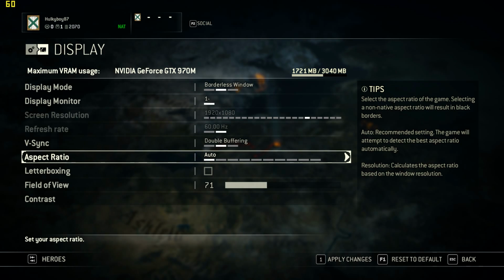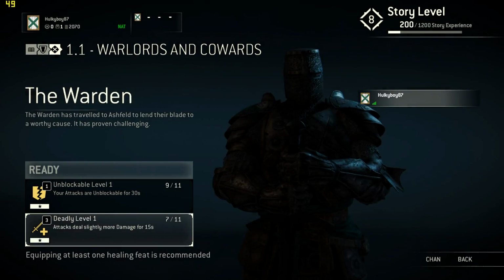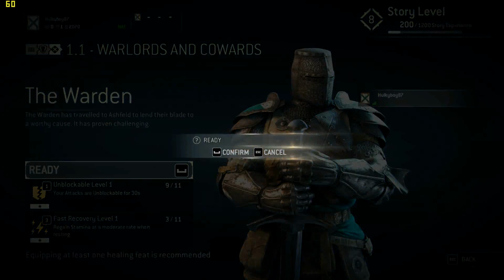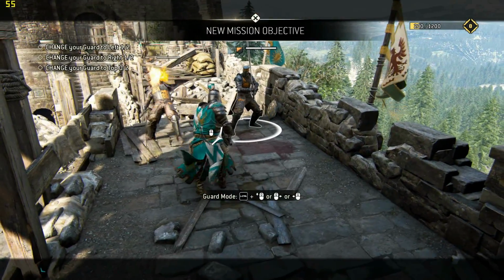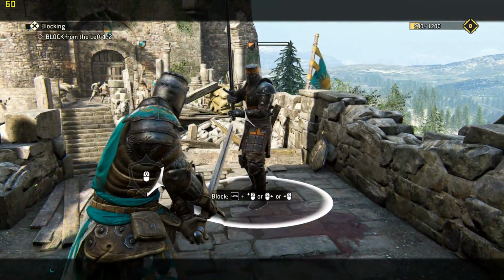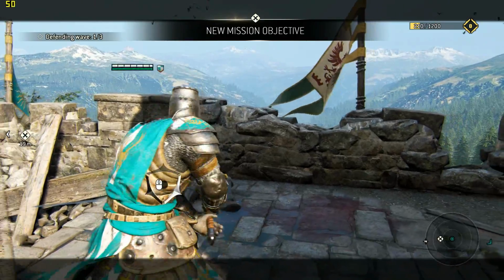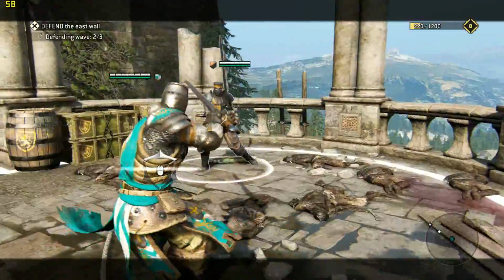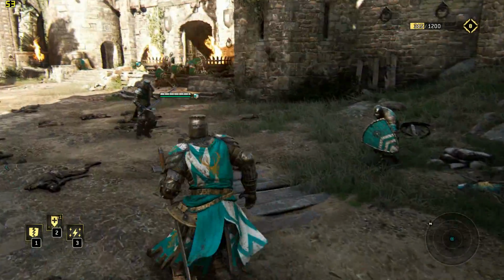Alienware 15 (w& w/o Graphics Amplifier - For Honor - (GTX 1080Ti)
The GTX 1080Ti is back and its in the Graphics Aplifier this time being tested on For Honor! 1080p + 2160p testing across the spectrum of graphical settings! Unexpected resukts with the GTX 1080Ti, asks more questions that it answers!